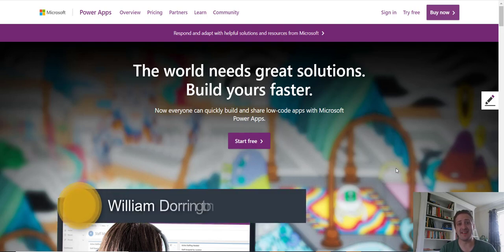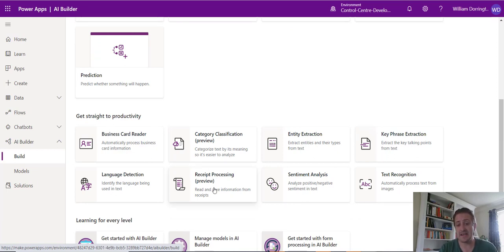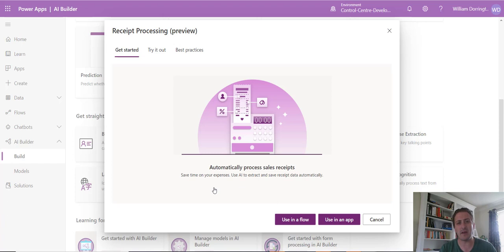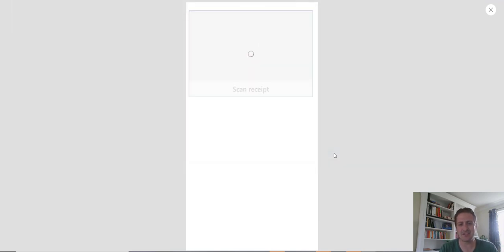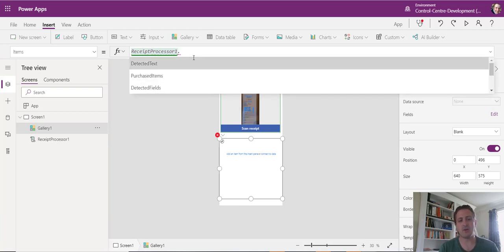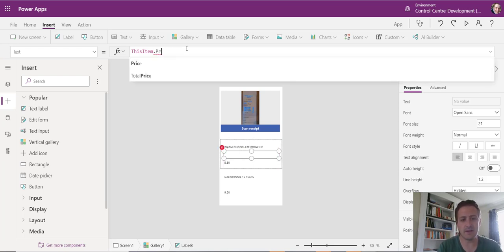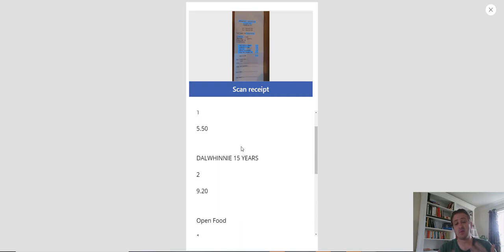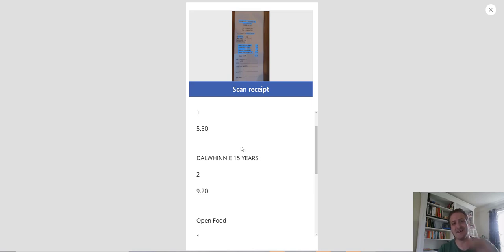Receipt Processor AI Builder Power Apps